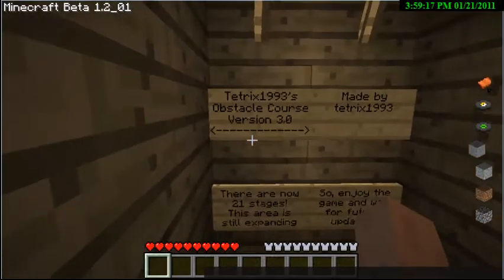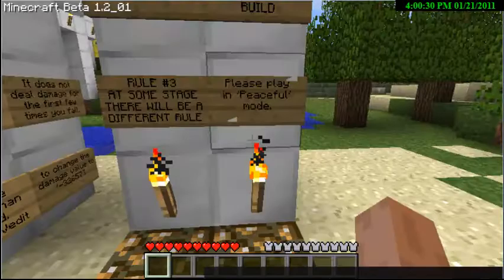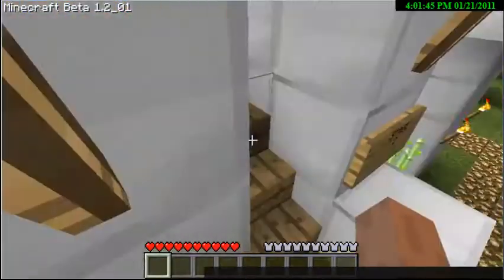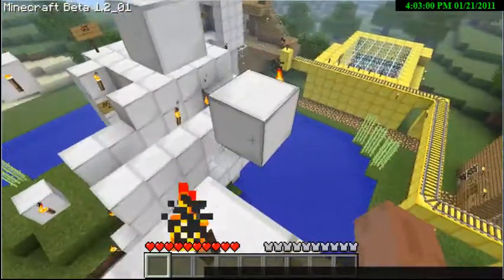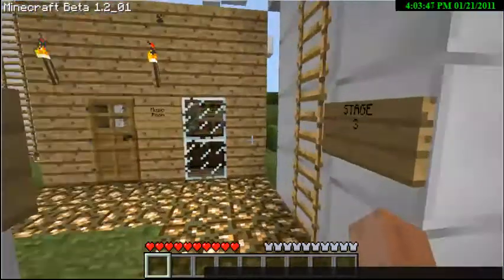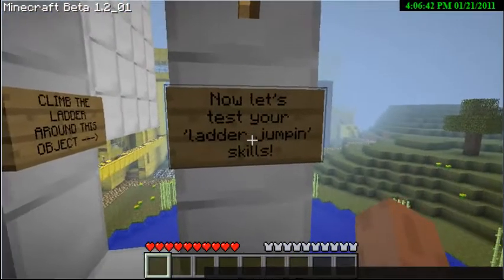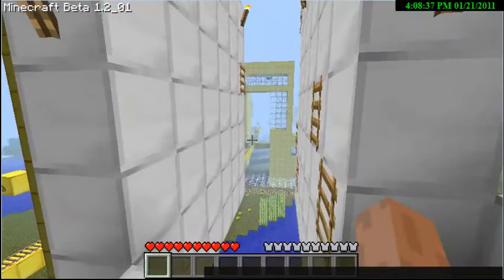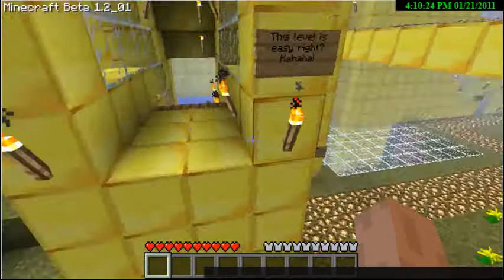Minecraft - Obstacle Course MINIGAME (PART 1)